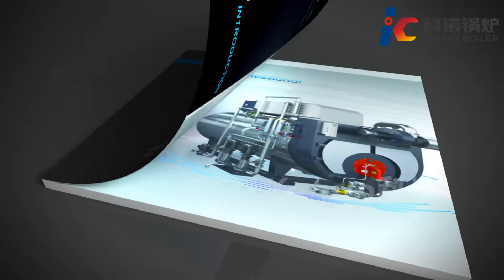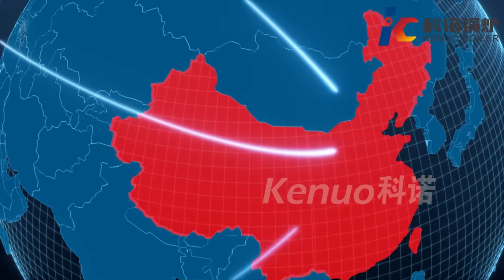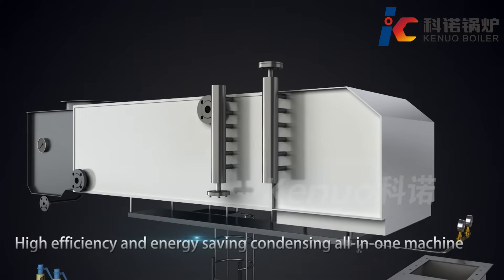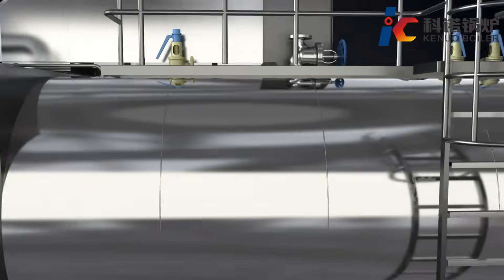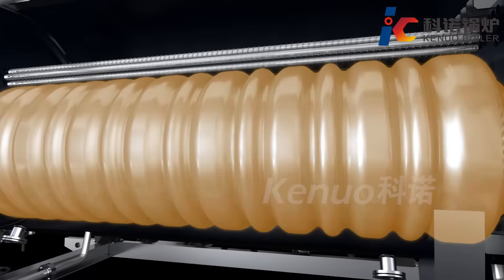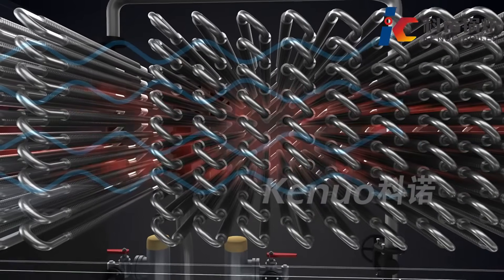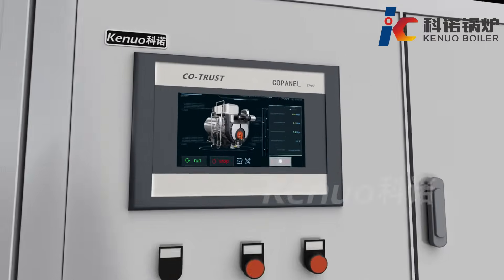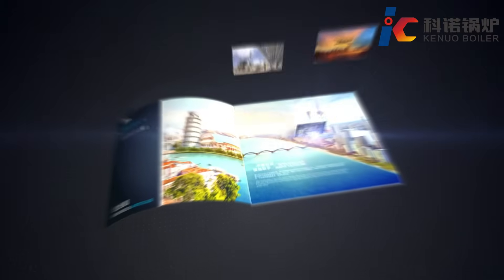Kenuo Ultra Low NOx Condensing Steam Boiler Introduction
Kenuo developed highly integrated energy-saving steam boiler, which combined boiler burner, economizer, condenser, air pre-heater and electric controller all in one machine. Pioneering 3 stage energy saving design, makes the boiler thermal efficiency up to 104%. Adopts a low-center symmetrical arrangement of the furnace,  wide-width large-volume full-corrugated extended furnace,  single-return threaded smoke tube full wet back structure, and  runway-type reversal chamber structure at the rear, which increases the height and volume of the steam space and makes the steam dryness as high as 99.83%.

Kenuo boiler with international technology and craftsmanship casting, leading the new future of boiler industry.